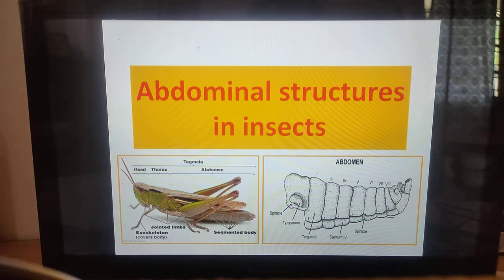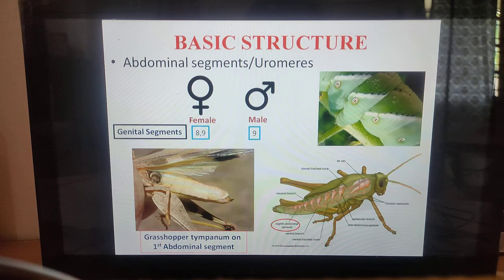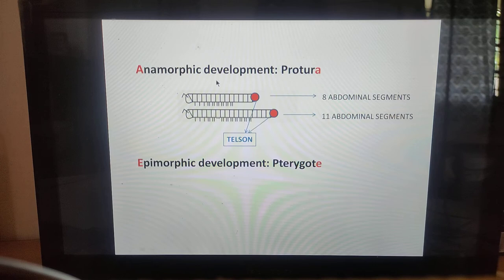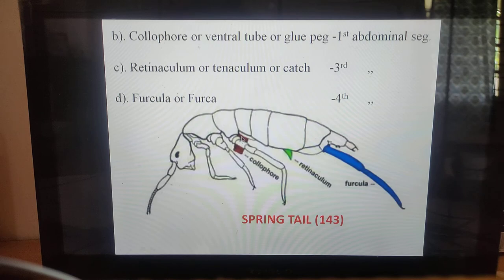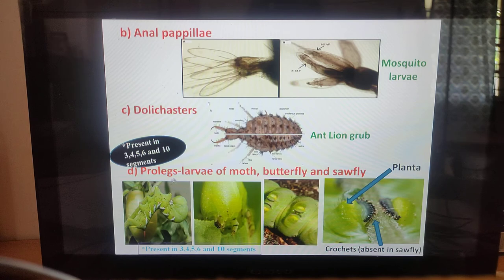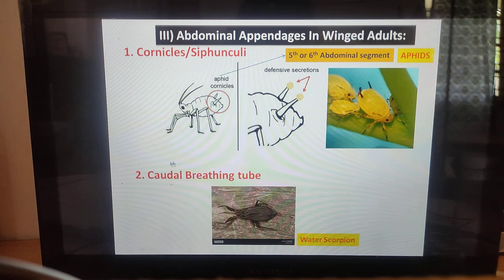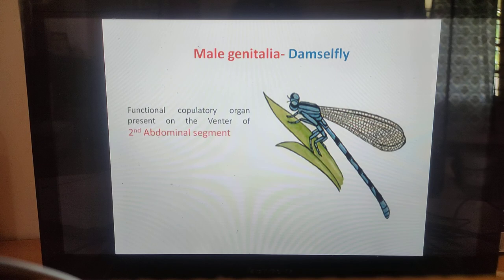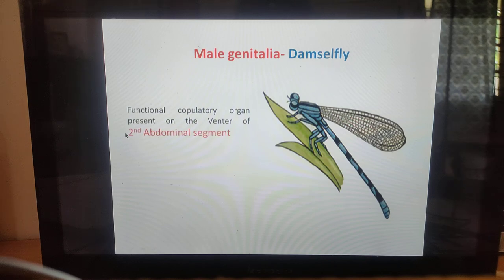Abdominal structures in insects